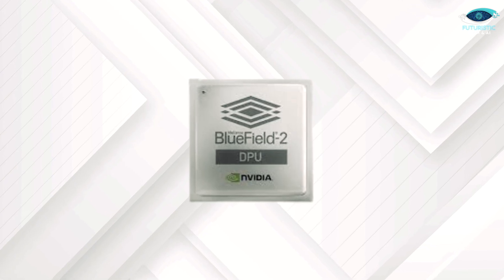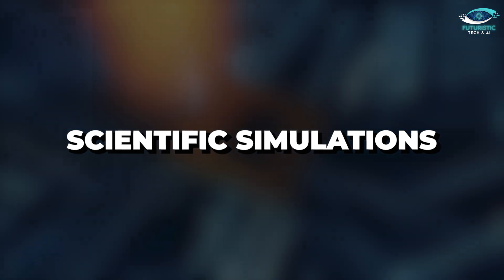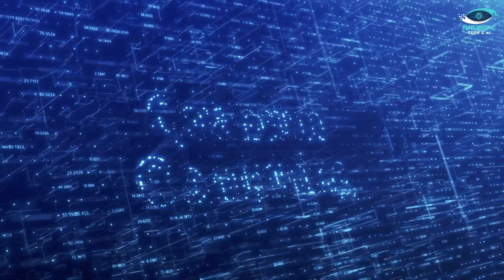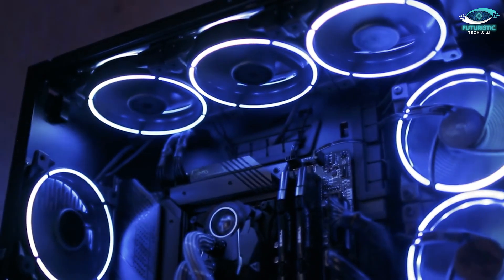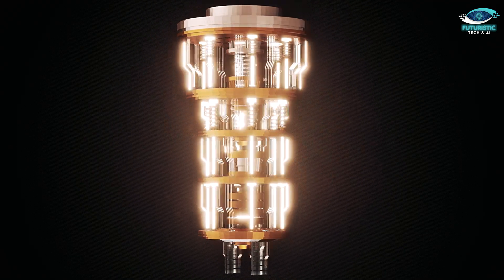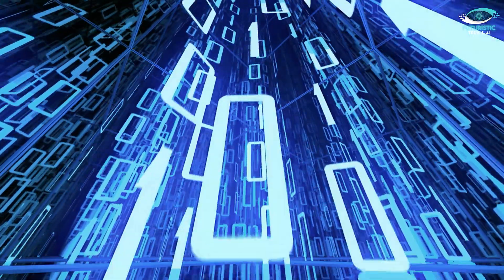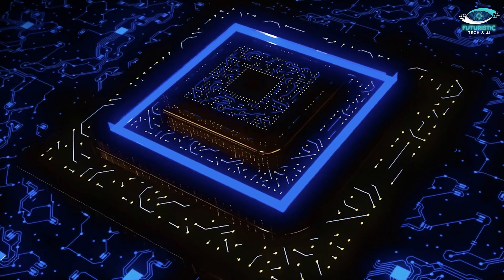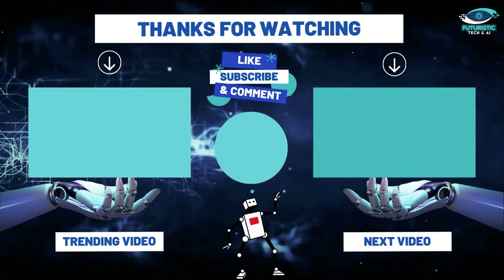CPU vs GPU vs TPU vs DPU vs QPU | Breaking Down the Titans of Processing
Dive into the heart of the digital realm with our latest video as we unravel the intense competition between CPU, GPU, TPU, DPU, and QPU – the true titans of processing power! From the versatile CPU to the gaming powerhouse GPU, the AI-specialized TPU, the revolutionary DPU transforming data centers, to the quantum leap of QPU, we break down their strengths and applications. Discover how these processors shape the future of computing!

Chapters:

00:00 Introduction
00:21 What's Under the Hood?
00:35 Central Processing Unit (CPU)
01:00 Graphics Processing Unit (GPU)
01:32 Tensor Processing Unit (TPU)
02:00 Data Processing Unit (DPU)
02:28 Quantum Processing Unit (QPU)
03:14 Performance Showdown
03:25 Gaming
04:00 Content Creation
04:35 Machine Learning
05:10 Data Centers
05:40 Quantum Computing
06:10 Efficiency Matters
06:18 Power Consumption
07:08 Heat Management
07:54 Scalability & Adaptability
08:55 The Future of Computing Power
10:00 Outro

About Video:
In this comprehensive exploration of computing power, we dissect the battle between CPUs, GPUs, TPUs, DPUs, and the emerging QPUs. Starting with an understanding of each processor's role, from the versatile CPU to the parallel-processing powerhouse GPU and the AI-specialized TPU, we navigate through their applications and functions. The revolutionary DPU is introduced as a game-changer for data centers, offloading tasks and boosting overall efficiency. The QPU, harnessing quantum mechanics, holds promise for the future, despite being in early development.

We delve into performance scenarios, highlighting the GPU's dominance in gaming, the GPU's role in content creation, and the TPU's excellence in AI and machine learning. DPUs emerge as backstage crew, optimizing data centers, while QPUs showcase their potential in quantum computing. Efficiency considerations, from power consumption to heat management, distinguish each processor type, and we explore their scalability and adaptability.

As technology evolves, the synergy between CPUs, GPUs, TPUs, DPUs, and QPUs promises exciting developments. The video concludes by emphasizing the varied strengths of each processor and how they collectively shape the future of computing. The dynamic landscape of computing power awaits, with each processor pushing its capabilities in this ever-evolving tech arena.